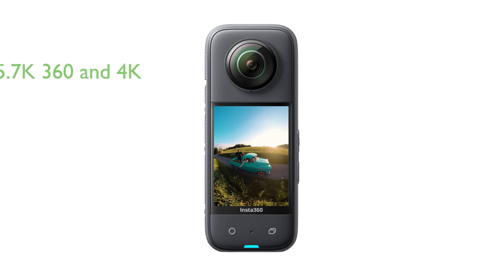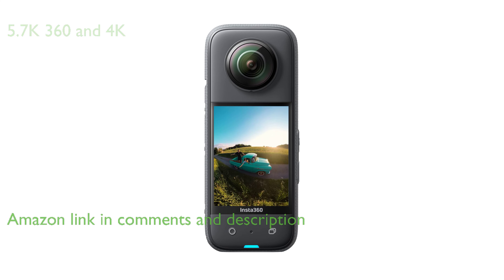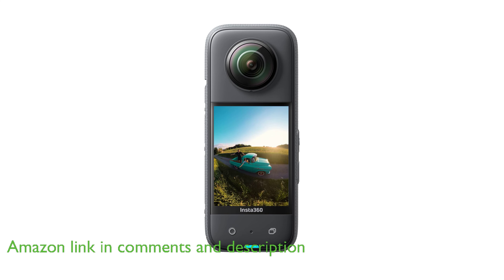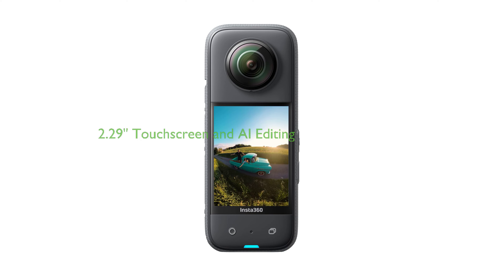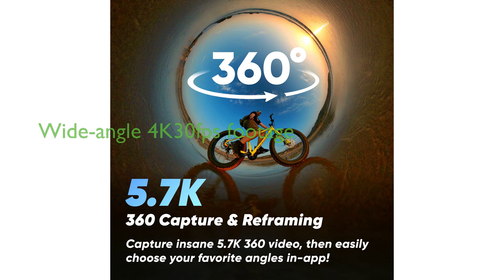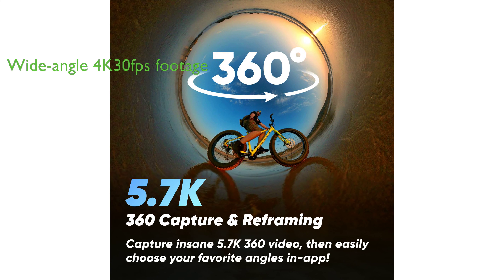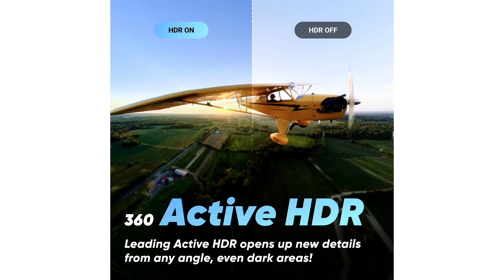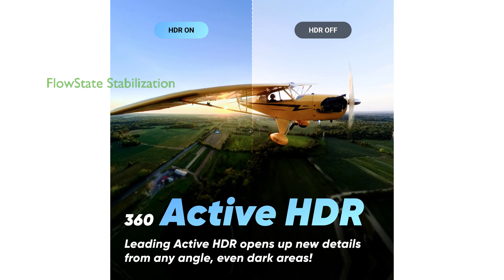Review: Insta360 X3-360 Action Camera. ESSENTIAL details.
The Insta360 X3-360 Action Camera, a new era 360 action camera, combines the power of 5.7K 360 and 4K action cameras, unlocking unbelievable potential for capturing high-quality videos.

This camera is equipped with a 2.29" Touchscreen and AI Editing, making it a great choice for Motorcycles, Wintersports, and Vlogging.

One of the unique features of the Insta360 X3-360 is its ability to capture wide-angle footage in maximum 4K30fps resolution or a super-wide 170° field of view with 2.7K60fps MaxView.

With its FlowState Stabilization and Horizon Lock algorithms, the camera works hard to keep your footage stable and level, delivering incredibly smooth videos

The Insta360 X3-360 camera offers epic third-person views by making the Invisible Selfie Stick completely disappear from your shots, now capable of shooting up to 60 frames per second with Me Mode.

In addition to its impressive features, this camera comes with a unique set of Insta360 Stickers, a charge cable, a protective pouch, a lens cloth, and a user guide.